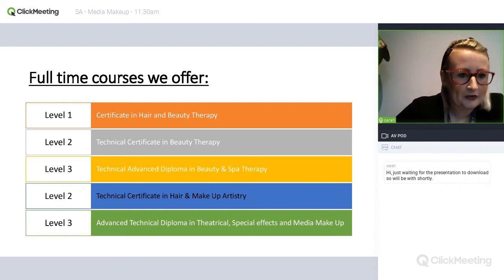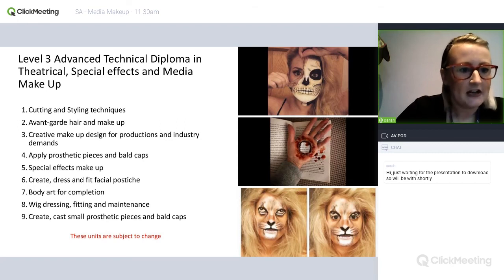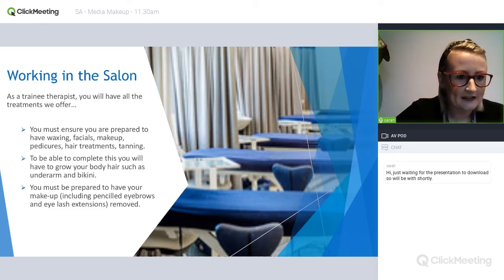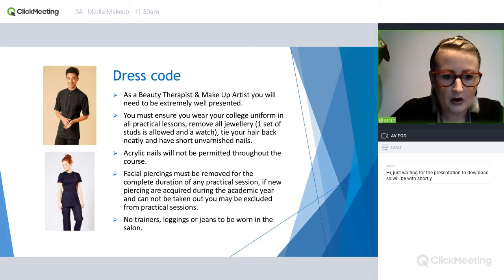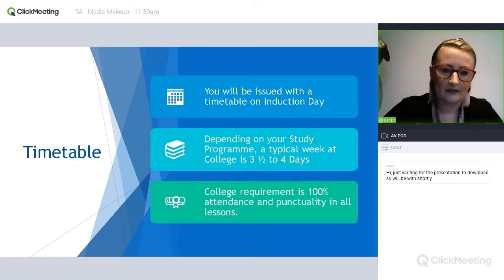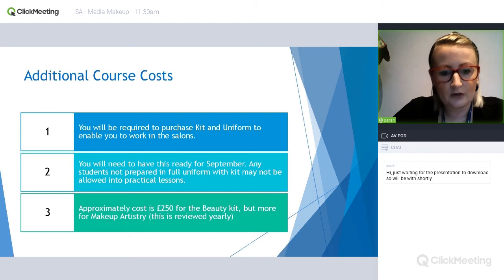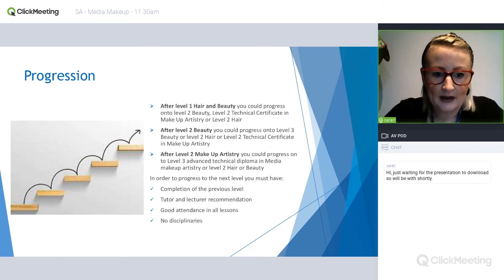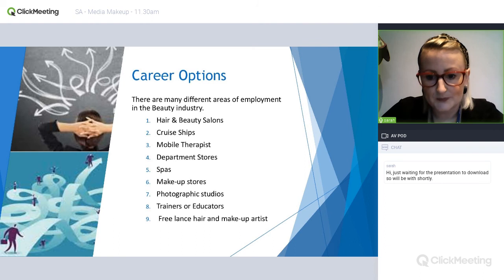Nov Open Events: Media Make-Up 28/11 | Wiltshire College & University Centre